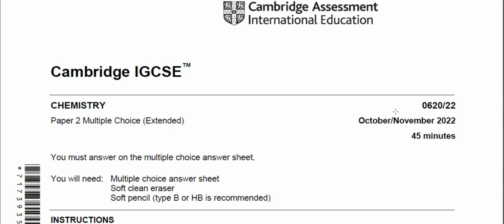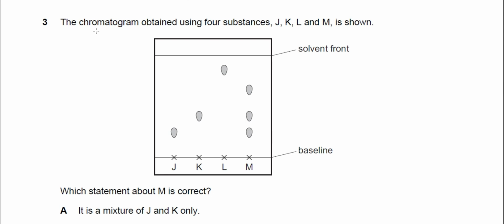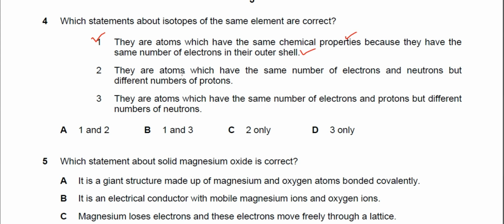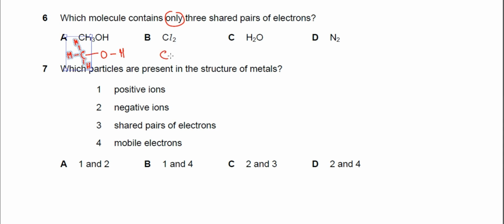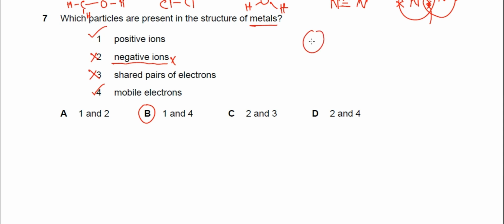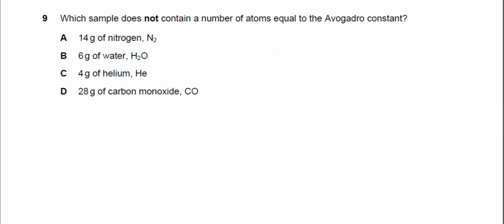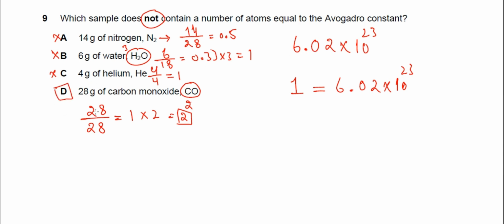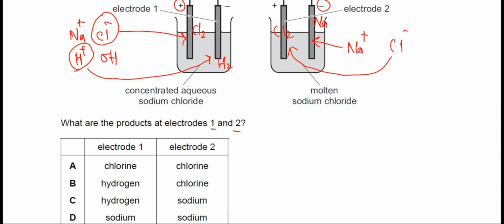Solved Past Paper MCQs (Q1 to 10) 0620/22/O/N/2022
Discussion and solution of MCQs from question 1 to question 10.